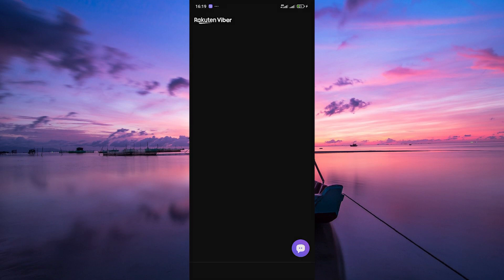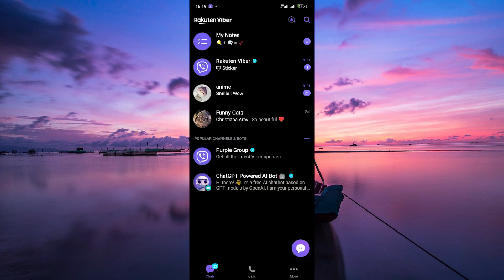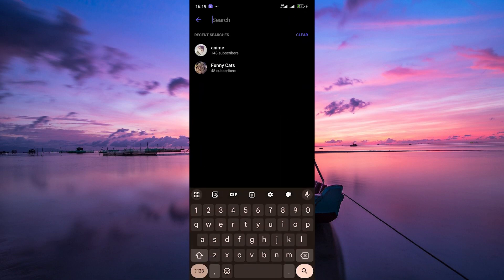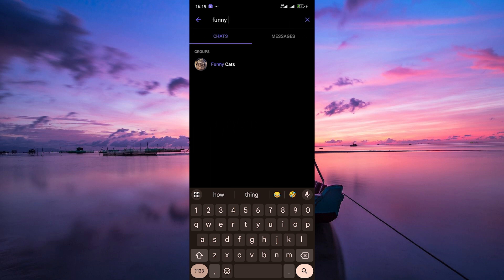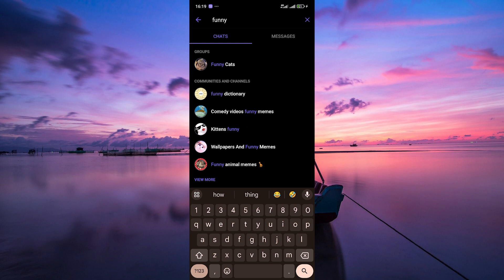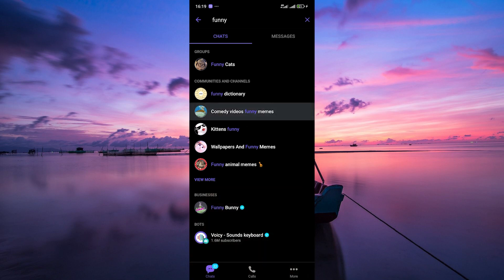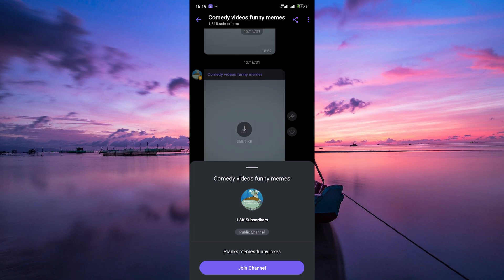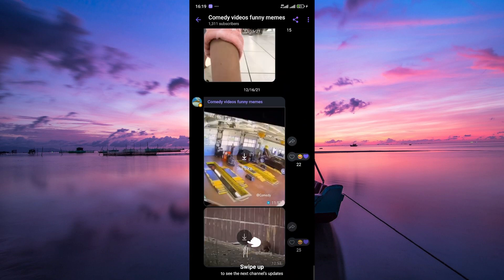How To Join a Group on Viber (2025) - Easy Fix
In this video, we will explain to you about: How To Join a Group on Viber (2025) - Easy Fix